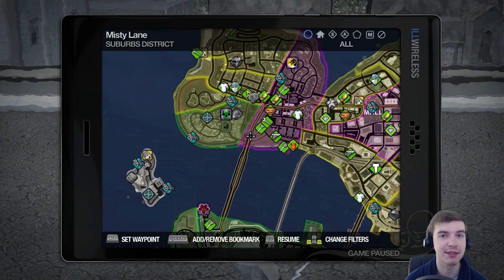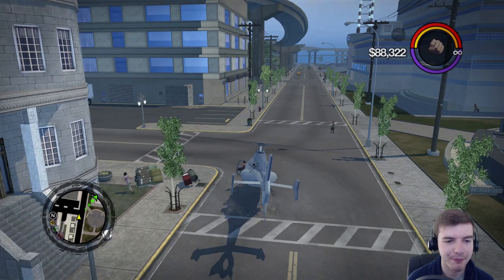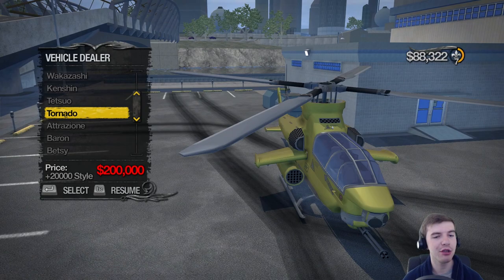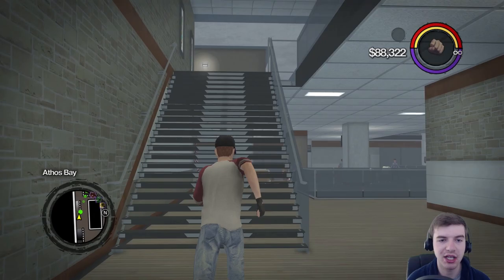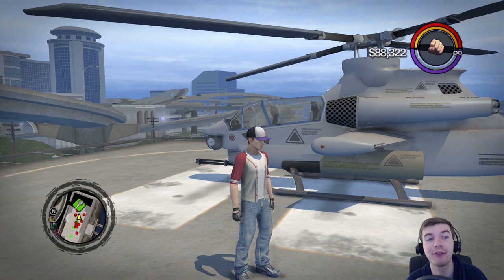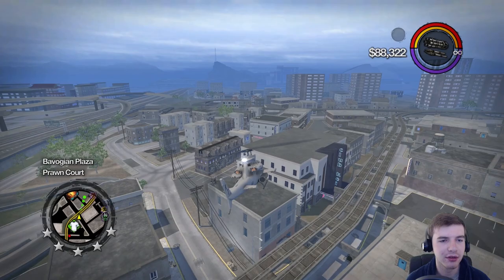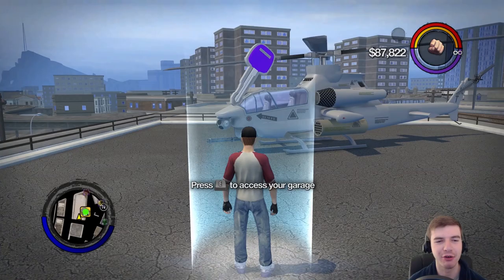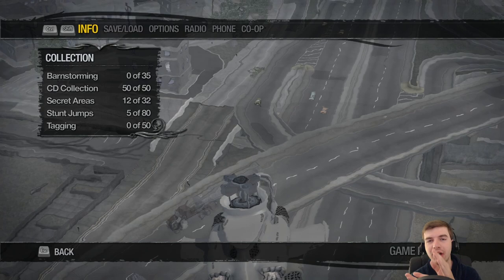How to Find the Tornado Helicopter in Saints Row 2! *Secret Location*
In this video, I grab the Tornado Helicopter in Saints Row 2, and show the secret location where it is ripe for the taking!

*Unfortunately, the shop is only available on PC via the Gentlemen of the Row mod, but the helipad location should work across all platforms. If you can't find it, try advancing time a bit and checking again, it should show up eventually!

Upon waking from a multi-year burn recovery, our dashing hero is faced with a city taken over by a mega-corporation, and several low-life rival gangs.